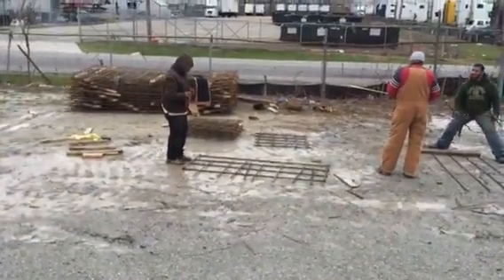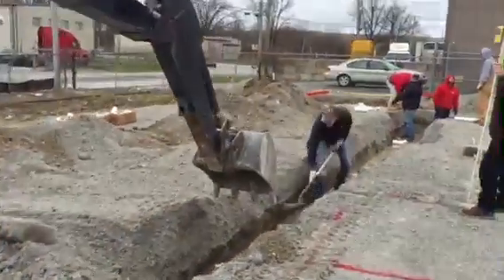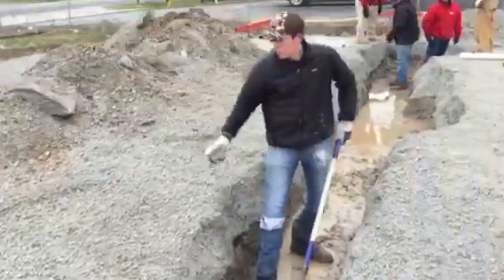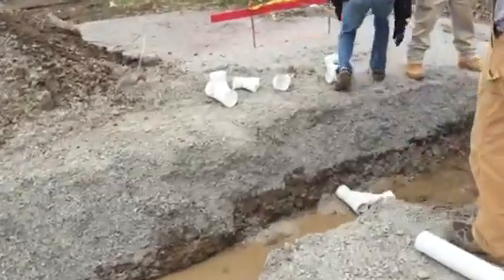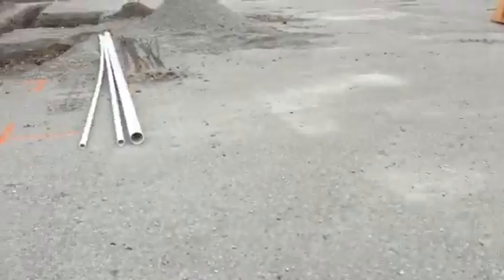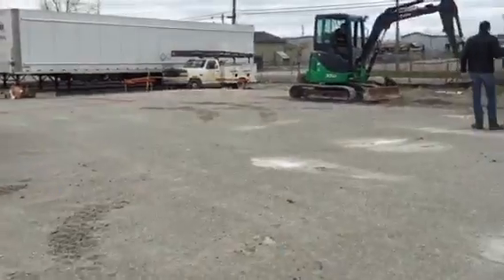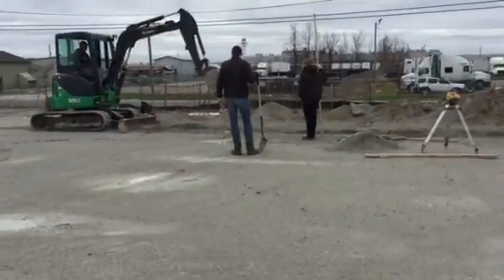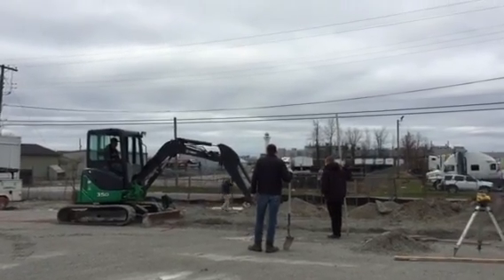4612 Knopp Ave.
Weekly construction update for 29 December 2015